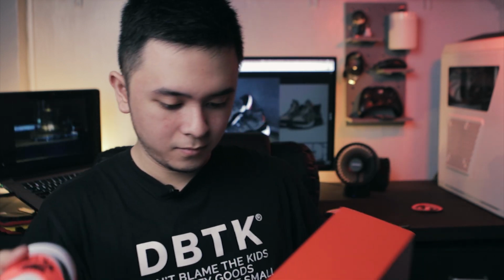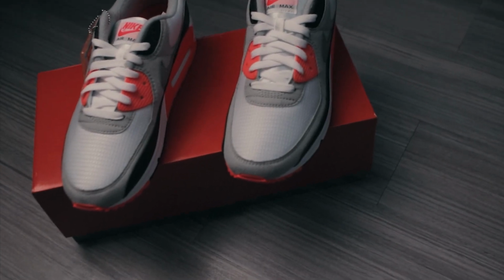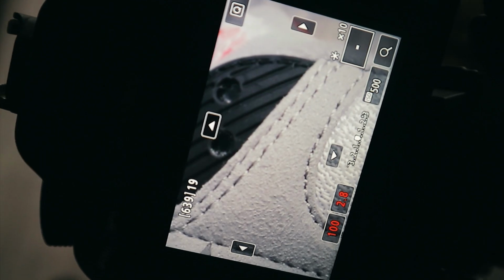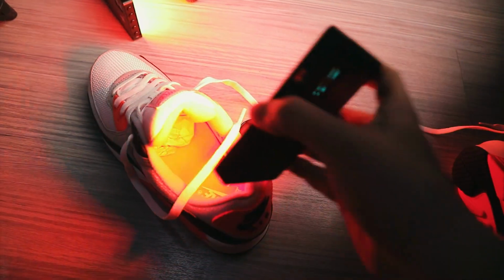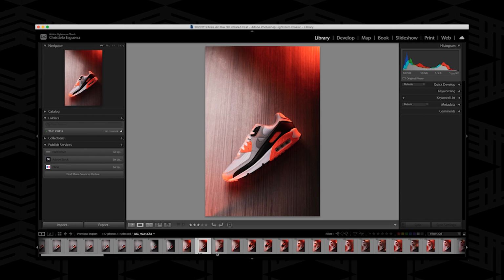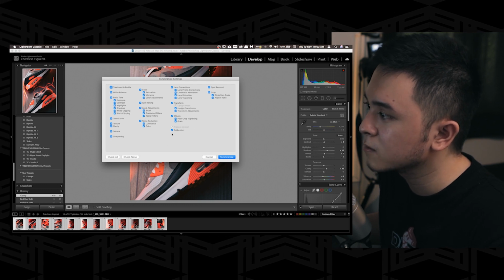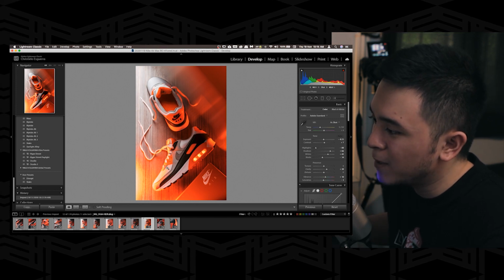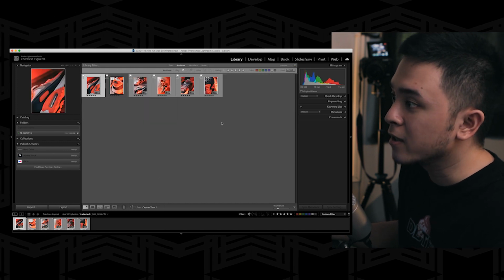Vintage-Style Sneaker Photography At Home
I’ve wanted the Nike Air Max 90 Infrareds for several years now. Personally, I consider it as one of the top 5 sneakers of all time. What can I say. It’s a great-looking shoe. Now that they’ve rereleased (and that they’ve called it the Air Max III Radiant Red as an homage to the original release) I finally own one! And I just thought that it would a cool addition to my product photography portfolio :) In this video, I'll be showing you guys how I attempted to create a Nike Ad that's inspired from vintage Nike ads from the 80s/90s. I will also show the basic workflow on how I edit my shots and a few tricks in Adobe Lightroom along the way.

Come say what’s up!

Equipment I Use:
Canon 80D
Canon M3
Canon M50
Canon 24-70mm
Canon 24mm
Canon 50mm
Canon 18-135mm
Canon 15-45mm
Canon Speedlite 430EXII
Godox SL60W
Viltrox Weeylite RGB LED Lights
Triopo 90cm Octabox
Rode VideoMicro
Zoom H1n

Timestamps:
0:00 Intro
0:23 The sneakers and inspirations for the shoot
1:32 Shooting the sneakers
5:07 Moodboard
5:28 Pre-selecting the shots in Adobe Lightroom
6:33 Editing the photos
7:07 Syncing the edits
7:57 Lightroom HDR tutorial
9:10 Cleaning up dirt in Adobe Photoshop
10:06 Selecting the final photos for exporting
10:50 Final photos and outro